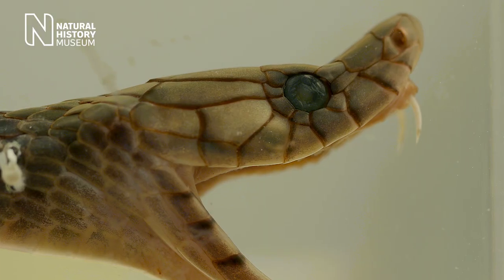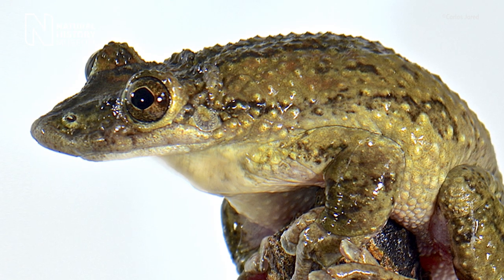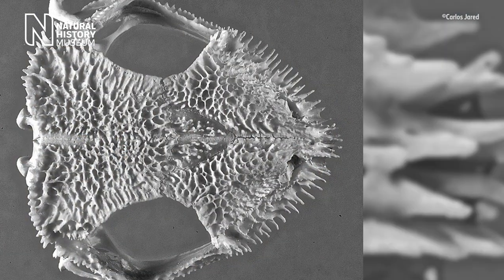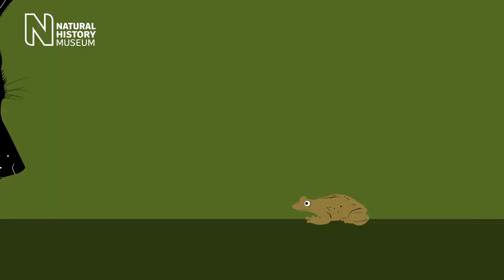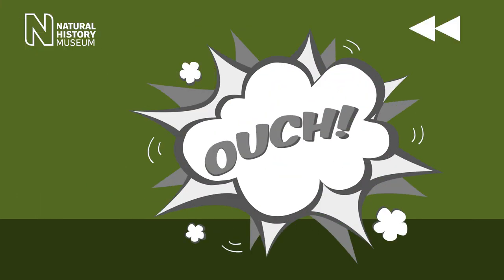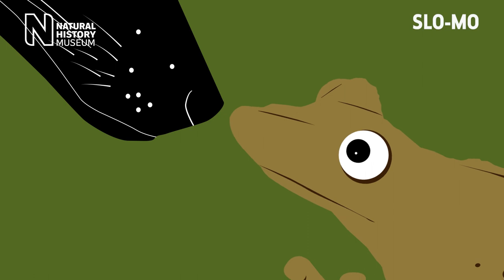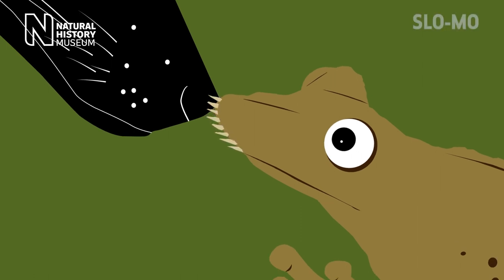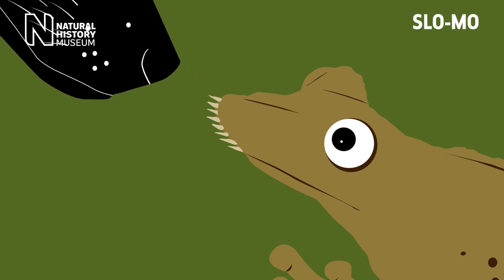The frogs that headbutt their enemies | Natural History Museum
Many species of frog are known to be poisonous. But although rare, there are venomous species too. To find out more about these amphibians' unusual defence tactic,